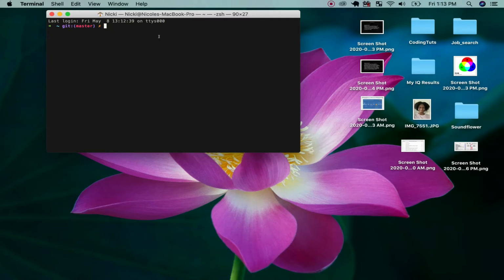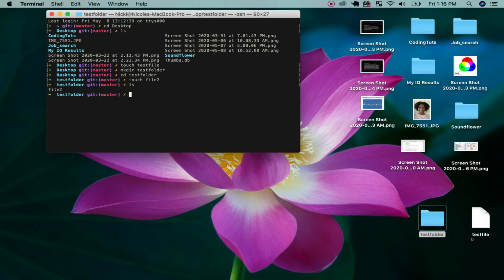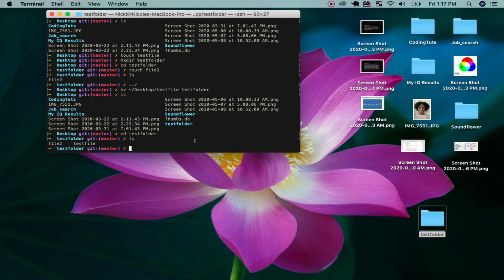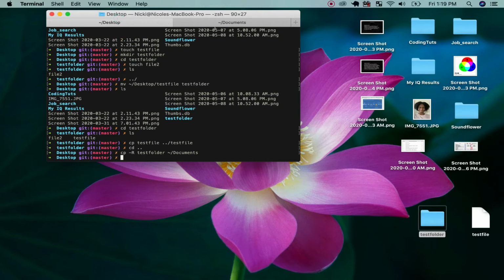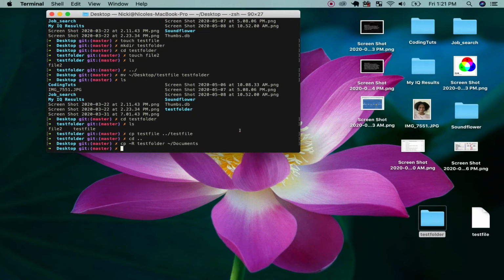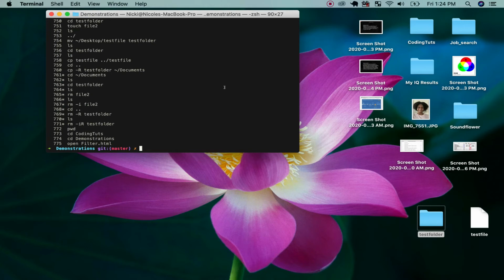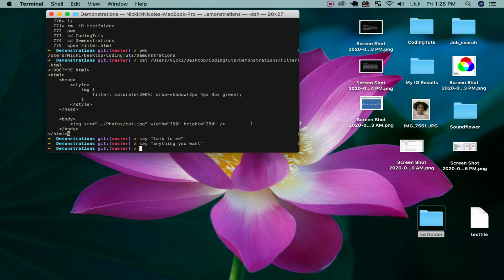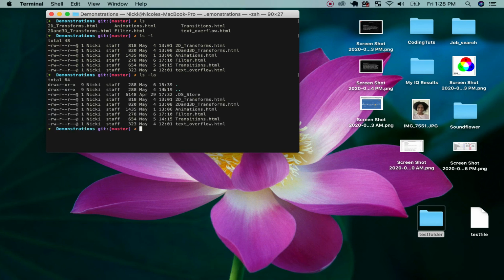Terminal Commands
You can access your directories using the terminal. Here I will show you how to add, move, and delete files and folders with terminal commands. Plus, I will demonstrate other things you can do with your terminal.